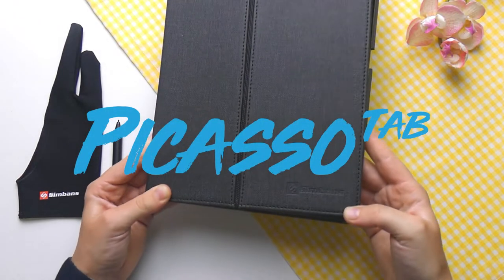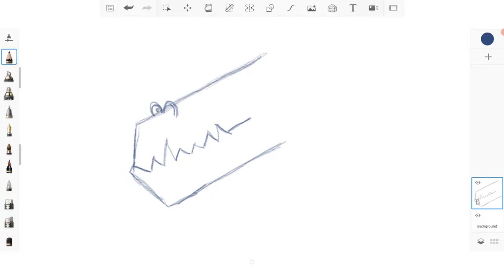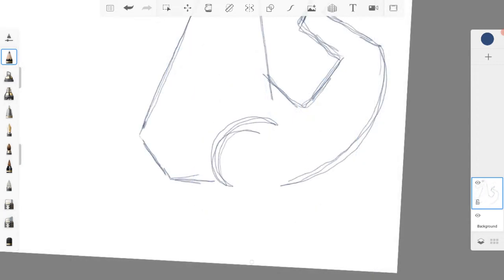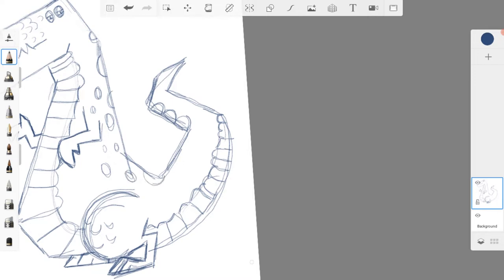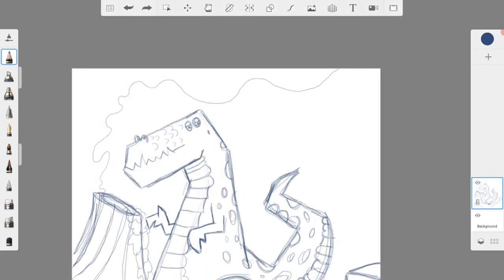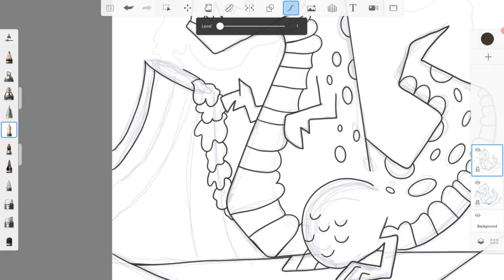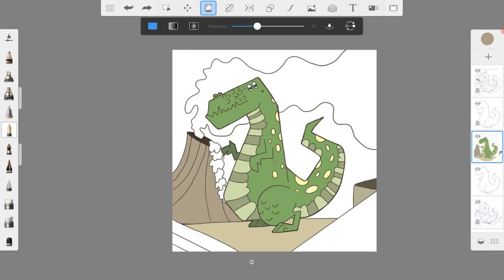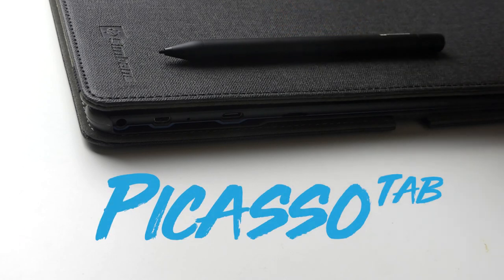How to Draw a Cartoon Dinosaur - Digital Art Sketchbook Pro Tutorial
In today's digital art tutorial we will be showing how to draw a cartoon style dinosaur using the Picasso Tab XL and the Sketchbook Pro app.